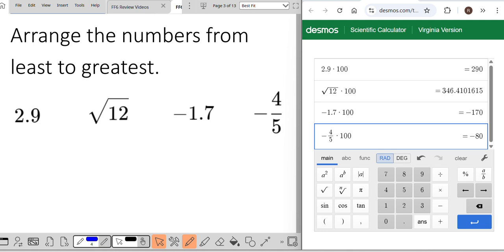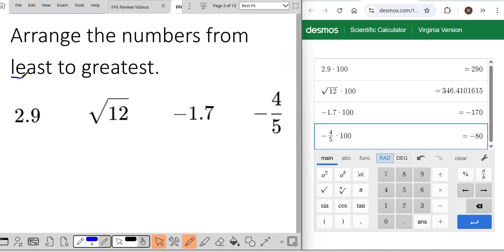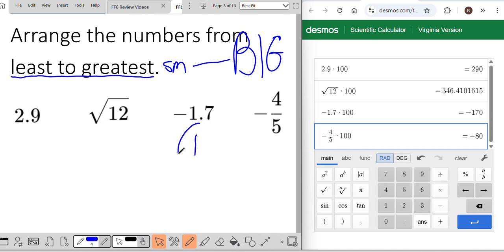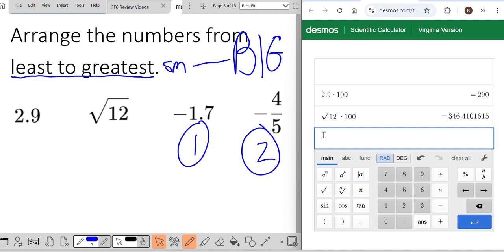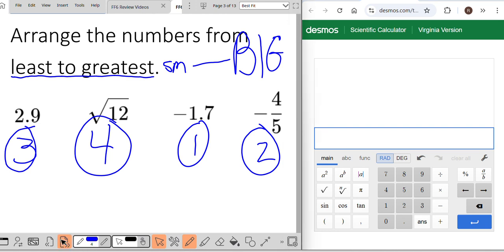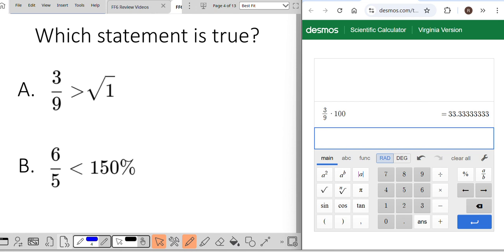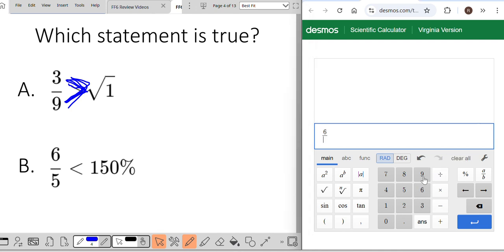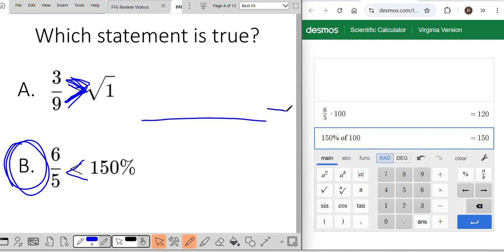Flashback Friday 6 - Review Video 2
SOL 8.NS.1c
Compare & Order Real Numbers